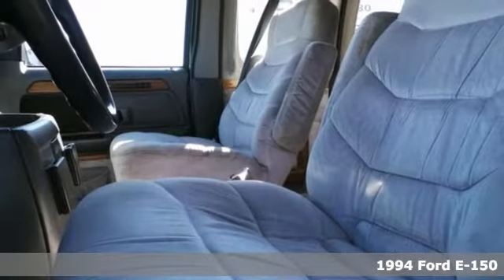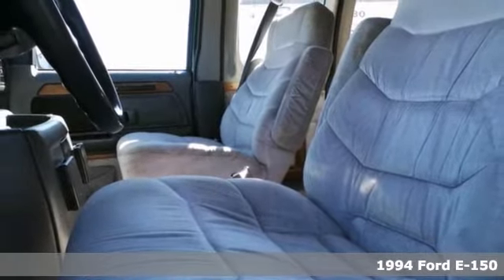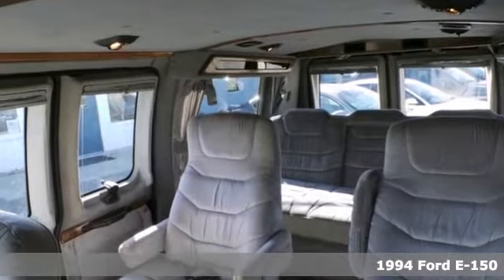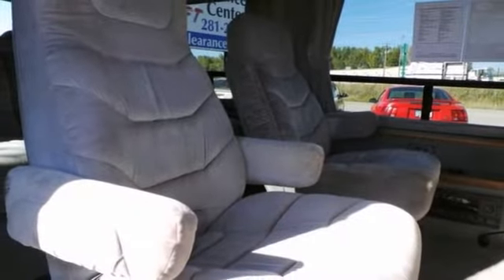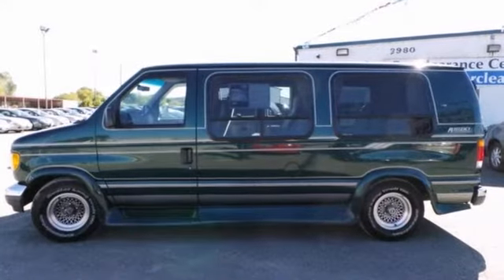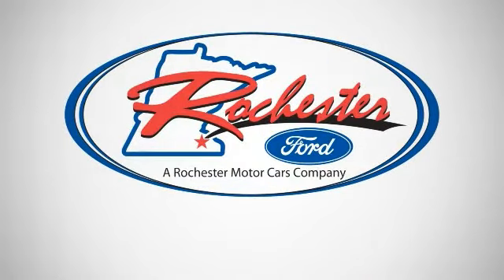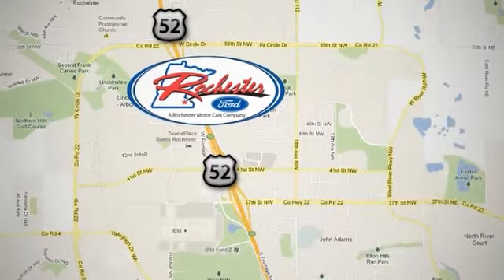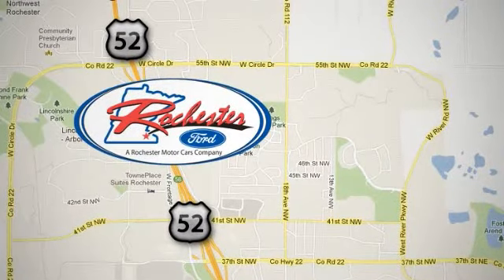1994 Ford E-150 Rochester MN Winona, MN BX2913 - SOLD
Year: 1994
Make: Ford
Model: E-150
Trim: Base
Engine: 5.0L V8 EFI
Transmission: Automatic
Color: Green
Mileage: 174941
Stock #: BX2913

Address:
4900 Hwy 52 North